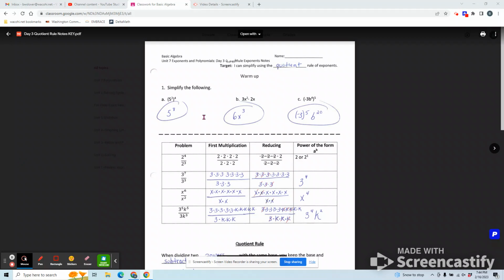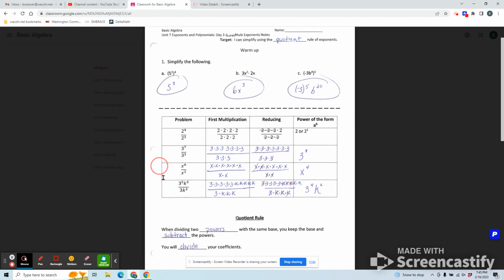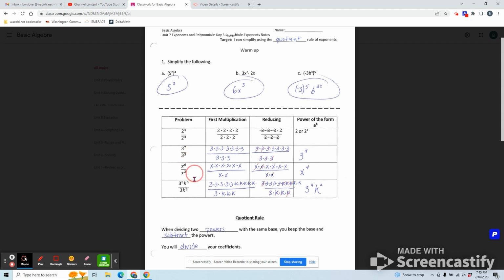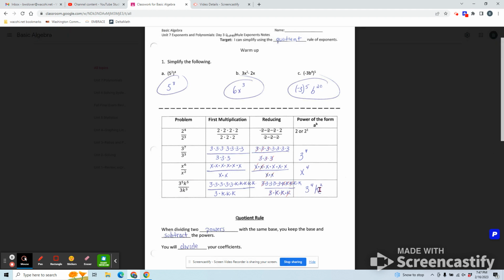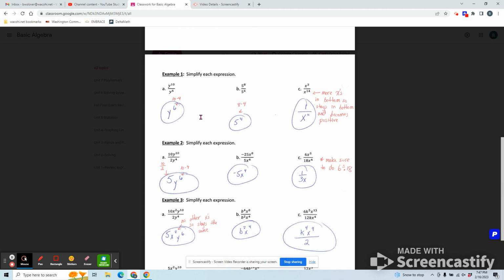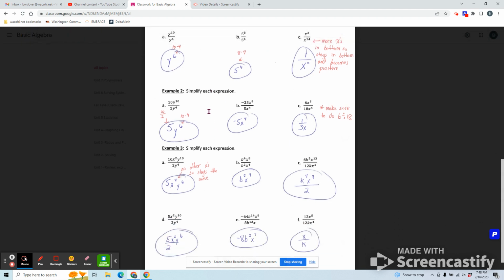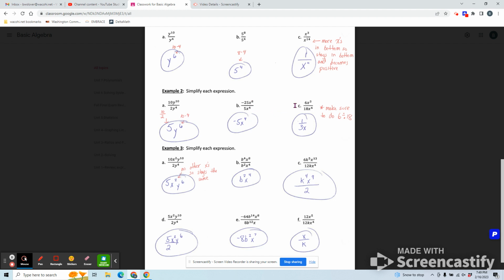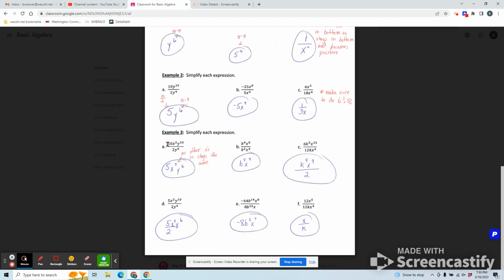Unit 7 Day 3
Basic Algebra: Quotient Rule Exponents